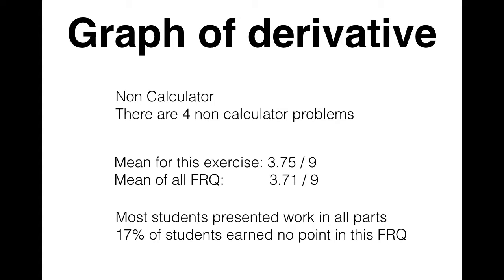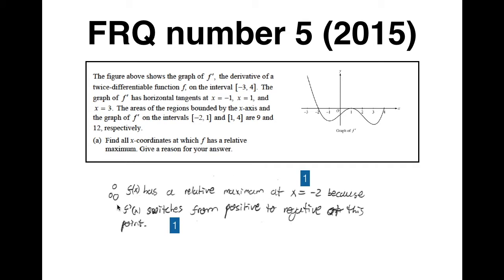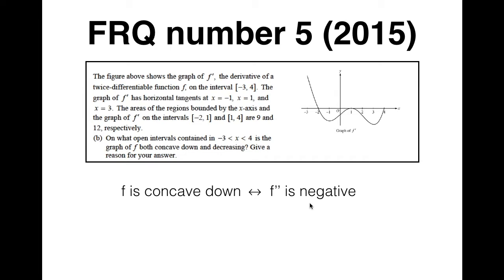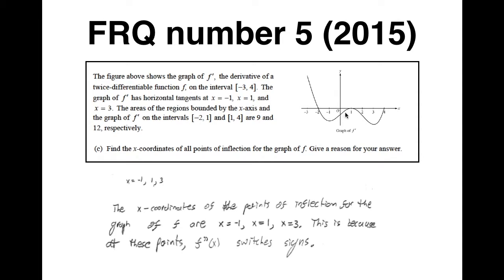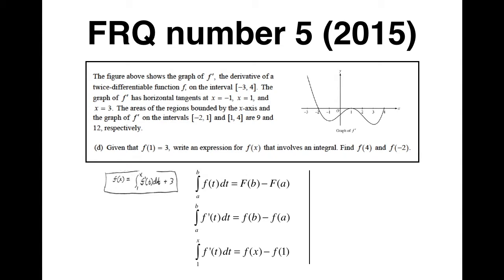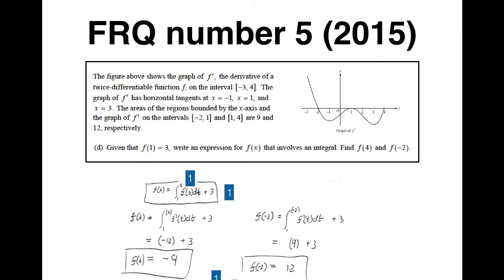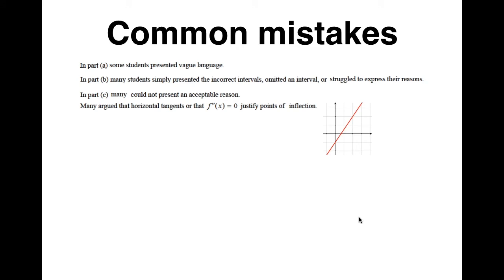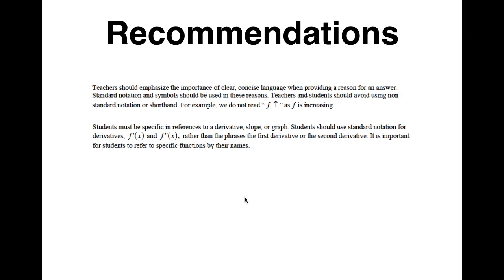2015 FRQ 5 Graphs of Derivative